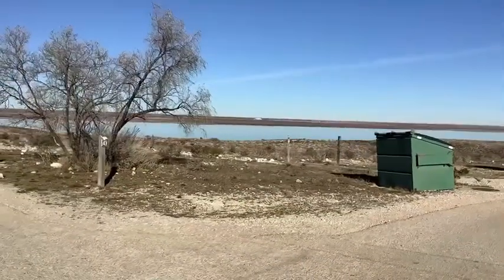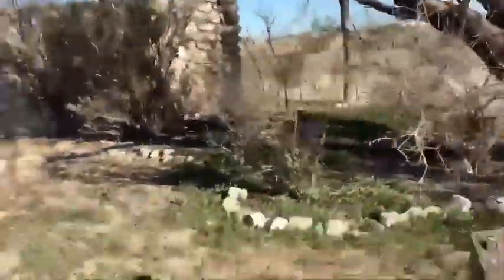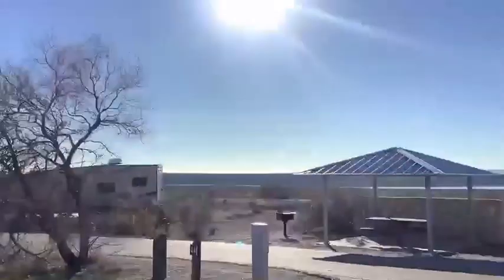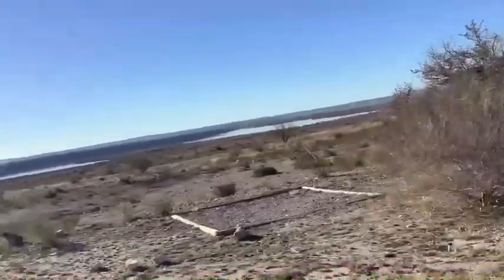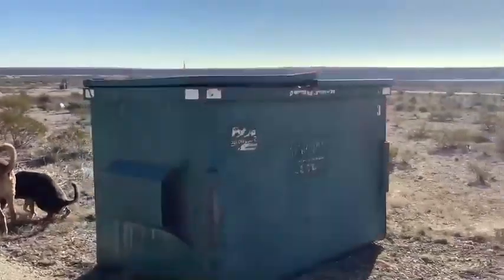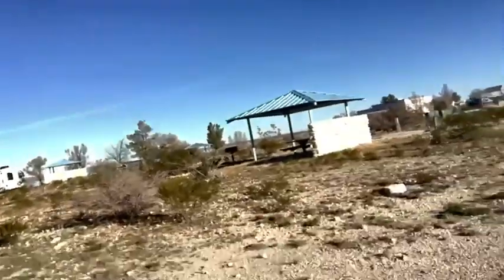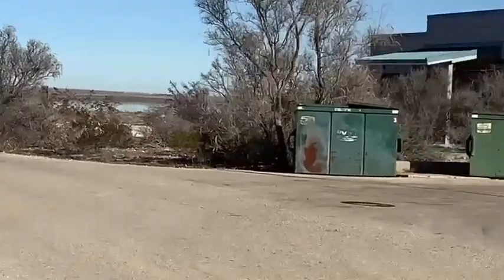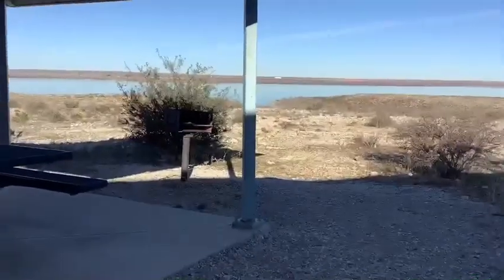Brantley Lake State Park